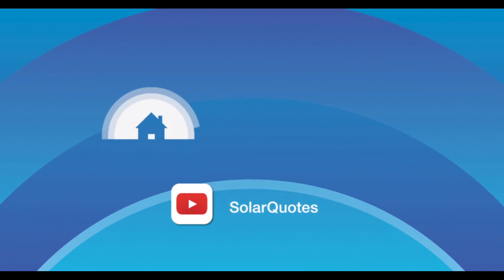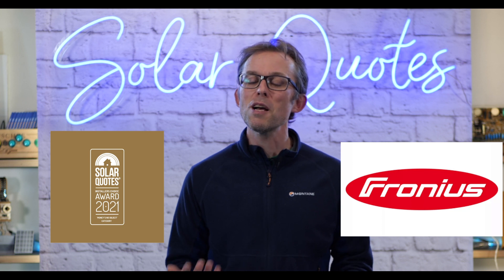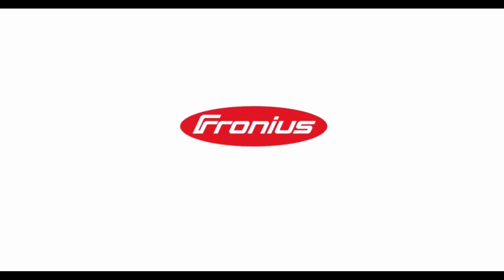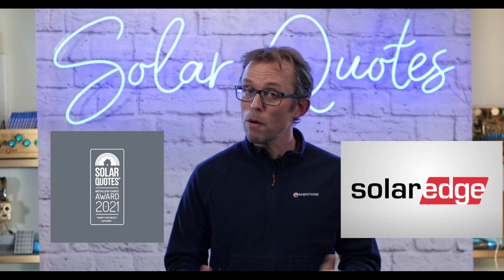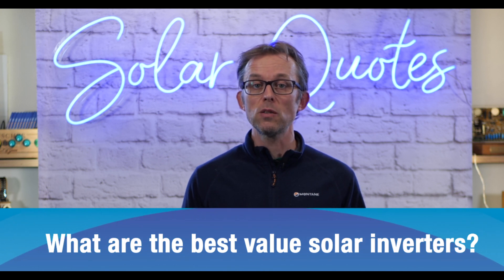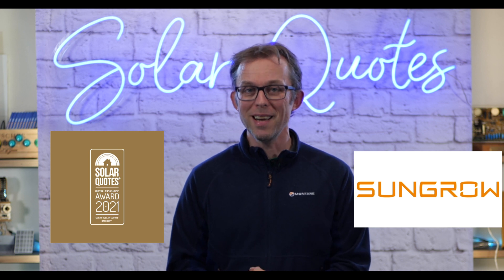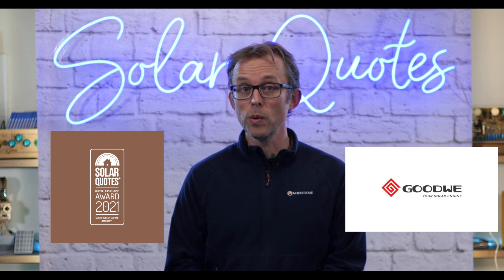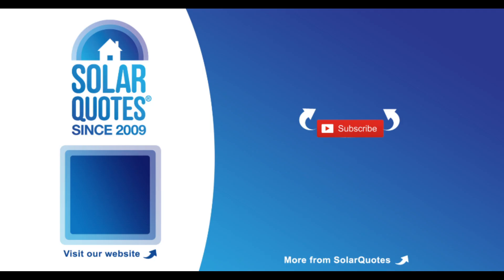What Are The Best Solar Inverters In Australia In 2021?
Discover what top Australian solar installers voted the best solar inverters in 2021 in the SolarQuotes Installers Choice Awards. There were two categories - the best inverters that money can buy and the best value - brands that installers would be happy to have on their own homes. There a couple of surprises among the winners!

You can also read the results and commentary, along with links to more information about the winning solar inverter brands